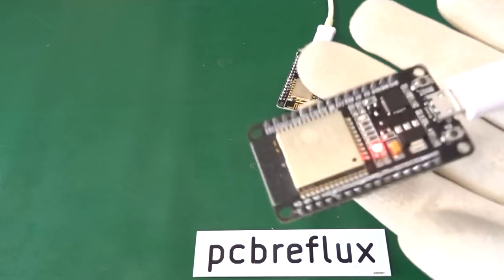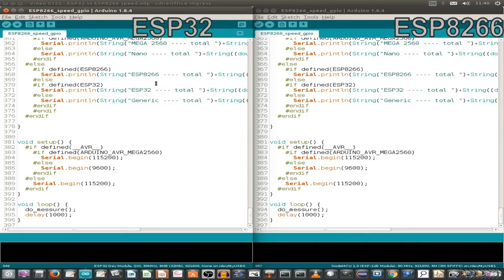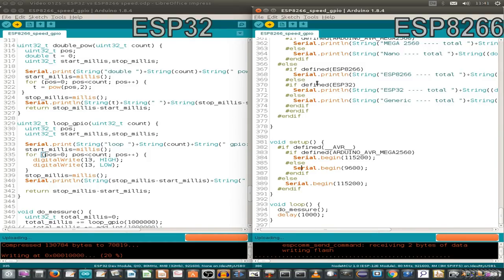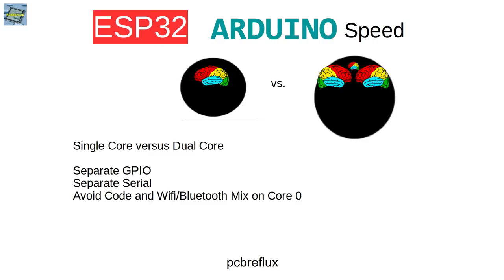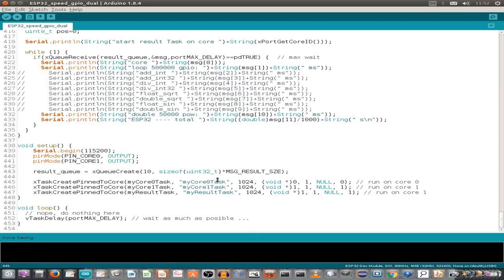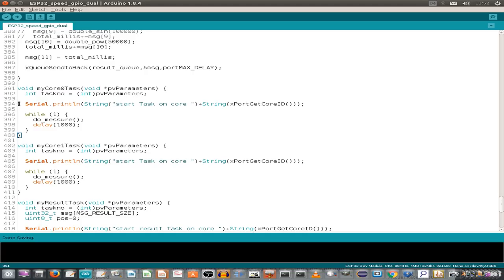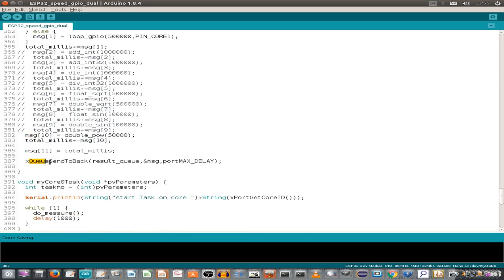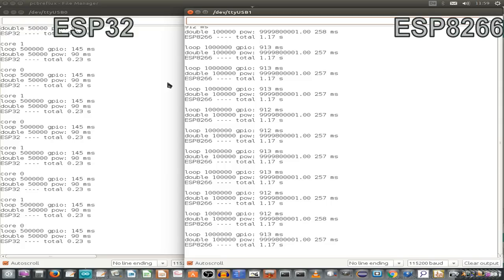ESP32 #60: ESP32 vs ESP8266 Speed Comparison and Arduino Dual Core Speed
Using the ESP32 and compare the Arduino speed to ESP8266 and improve the code with multi core tasks thanks to FreeRTOS
and Queues.

Development Environment

ubuntu 17.10 64 Bit (for videocapture and -editing switch back from wayland to unity :